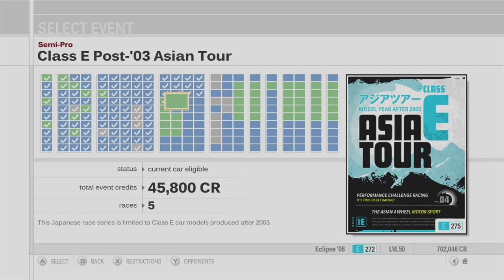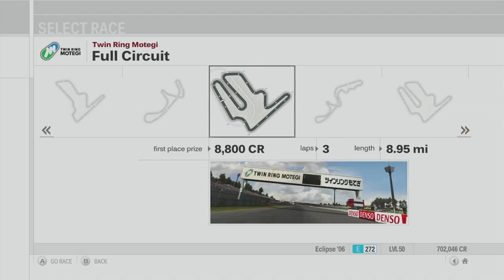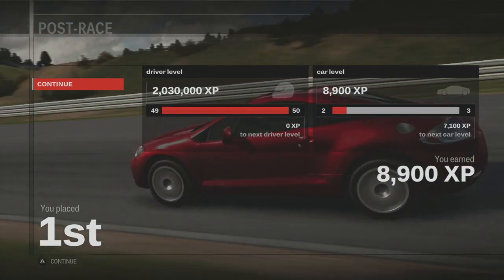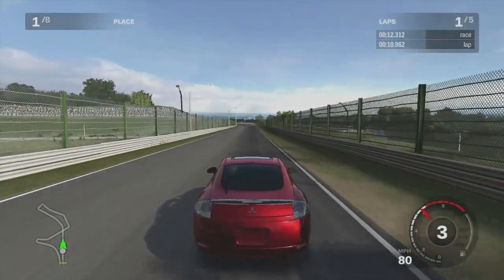Forza Motorsport 3 Playthrough - Class E Post-'03 Asian Tour - Episode 52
Chapters:
00:00 - Intro
01:22 - Class E Post-'03 Asian Tour - Twin Ring Motegi
09:02 - Class E Post-'03 Asian Tour - Suzuka Circuit
17:44 - Class E Post-'03 Asian Tour - Twin Ring Motegi
25:41 - Class E Post-'03 Asian Tour - Suzuka Circuit
34:18 - Class E Post-'03 Asian Tour - Twin Ring Motegi